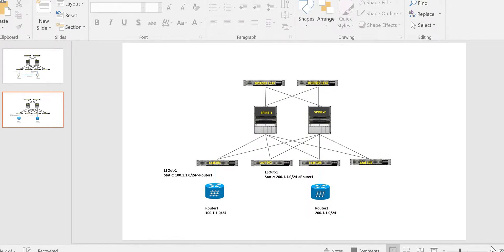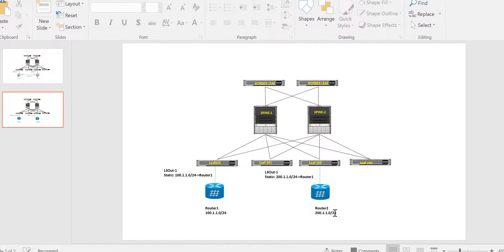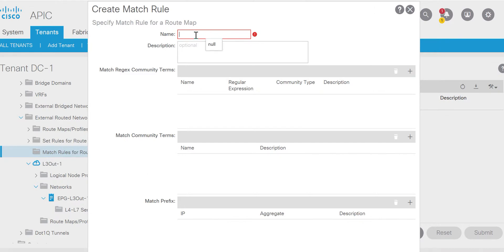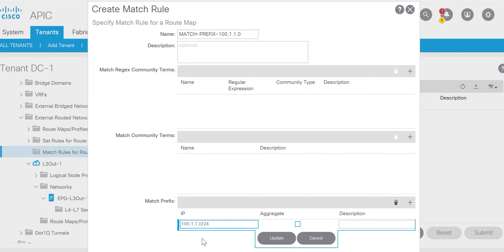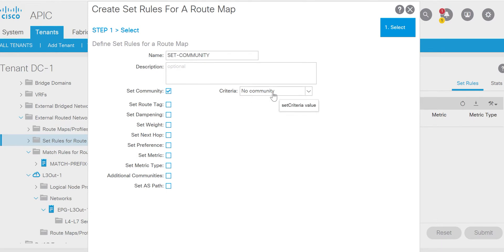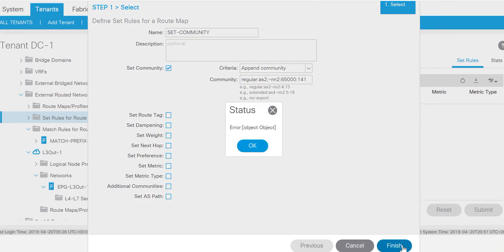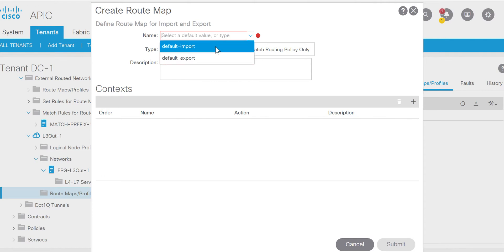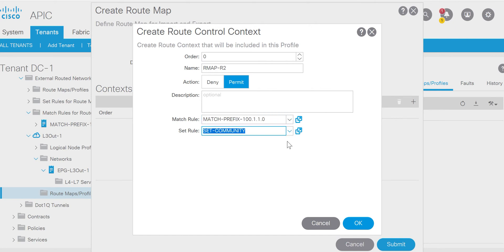ACI Route Proifile / Route-map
This videos shows configuration of Route-map / Route-profile using prefix-list and community on Cisco ACI Leaf